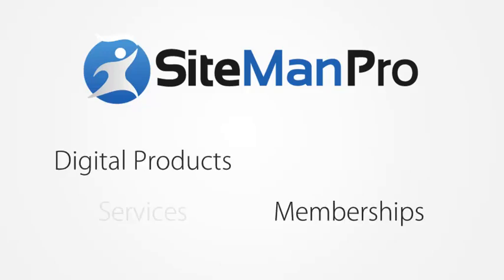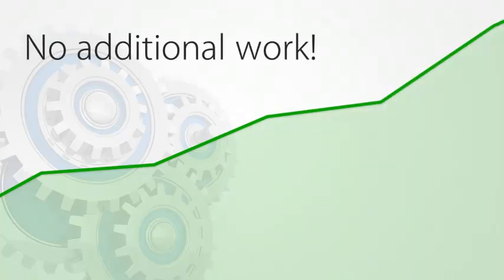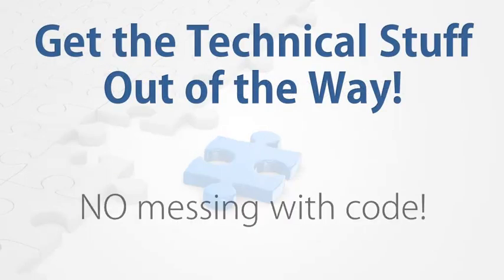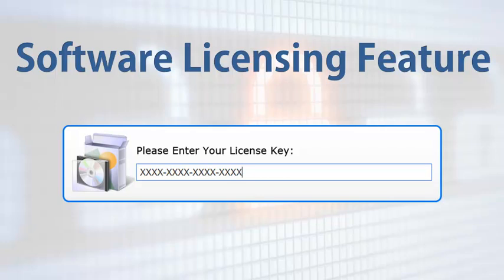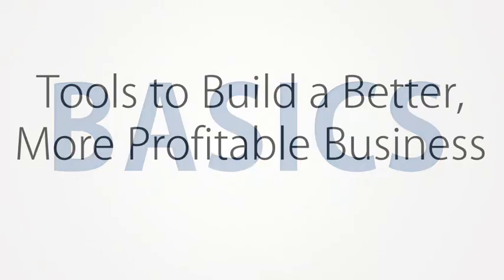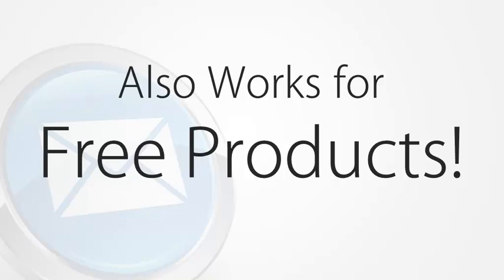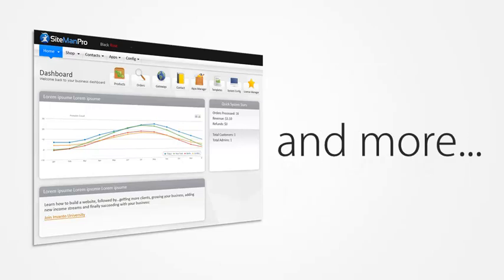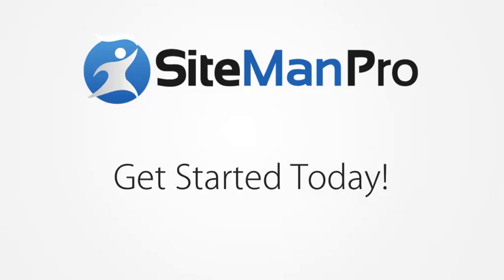wordpress plugin sell digital downloads - sitemanpro wp plugin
Site Man Pro ... OK let's get down to business. What I want to do is to help you decide whether you need it or not. So, time for a no-nonsense admission -- I haven't in actual fact used or purchased the product (check out my About page for the reasons why), but I have researched on the internet tracking down info on it, so you don't have to. For real user reviews see the 'Customer Reviews' section to the right. So get ready as I save you time and tell you all you need to know about Site Man Pro.

What are its claims?
To save you the hassle of digesting the sales pitch I have summarised all they have to say about themselves here:

    Looking for a perfect tool (or a WordPress Membership Plugin) to create your website and sell digital goods and/or memberships? Download SiteManPro and get started in 20 minutes.

        Build unlimited Joomla membership sites and provide your members a single sign-on to every site
        Create and sell unlimited digital products and then easily track order history of any customer
        Sequential Drip Content -- Want to run a FTM (fixed term membership) style site?